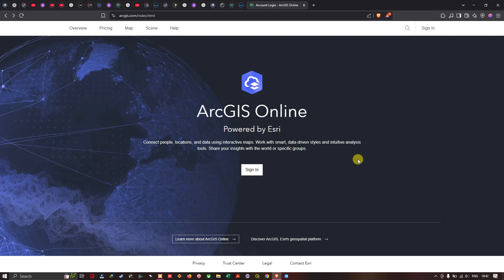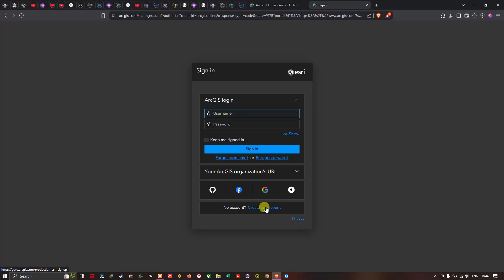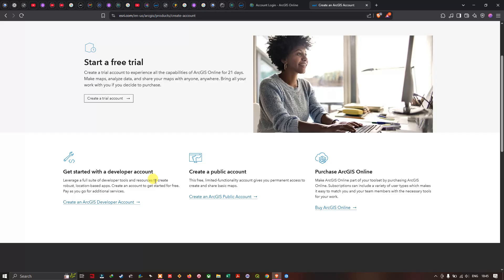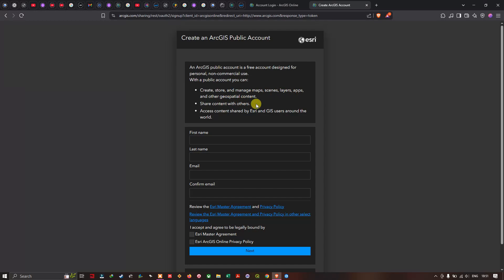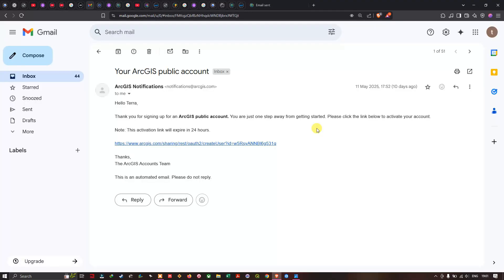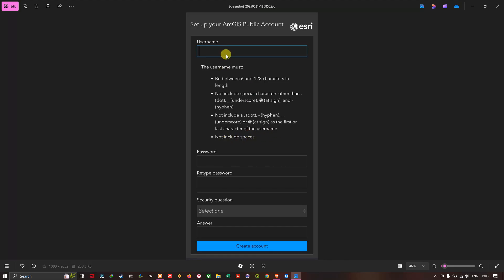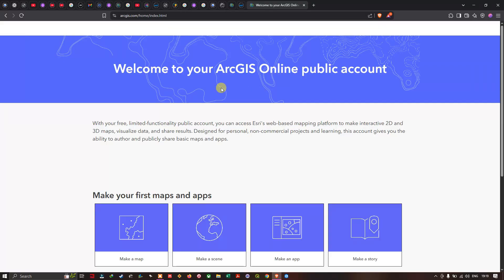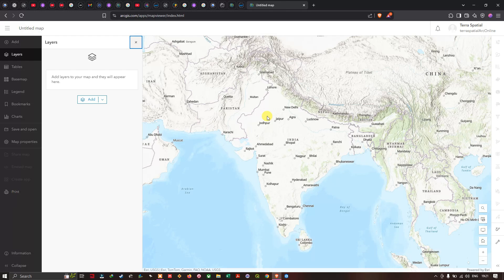Create an ArcGIS Online Account from ESRI | Part 2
Welcome back to Part 2 of our ArcGIS Online account setup tutorial. In this video, we guide you through the complete process of creating a free ArcGIS Online public account directly from the Esri website. Whether you're a beginner exploring GIS tools or a student needing access for coursework, this video will help you get started with ease.
We begin by walking through the official Esri website interface, showing you exactly where to sign up and what details you need to provide to create your account. We also explain the differences between public accounts and organizational accounts, helping you choose the right option for your needs.
By the end of this tutorial, you’ll have a fully functional ArcGIS Online account, allowing you to start exploring Esri’s cloud-based mapping tools, create web maps, access open data, and begin your GIS journey. This is a perfect first step before diving into more advanced topics like creating maps, publishing layers, or working with spatial analysis tools online.
👉 If you haven’t seen Part 1, be sure to check it out for the initial overview.